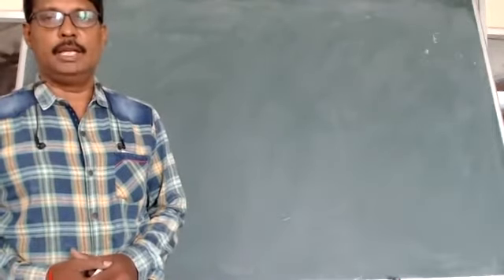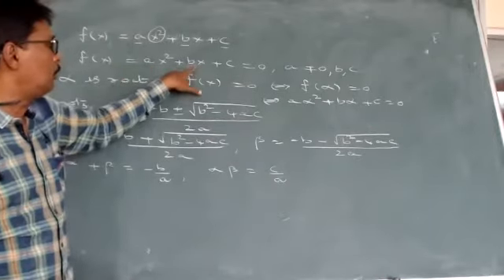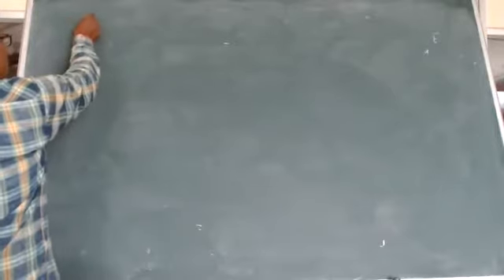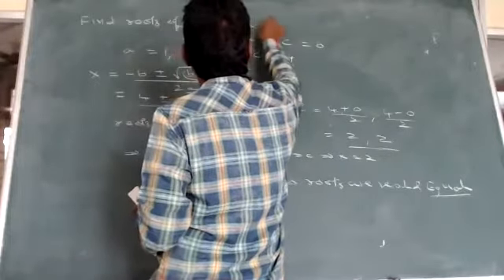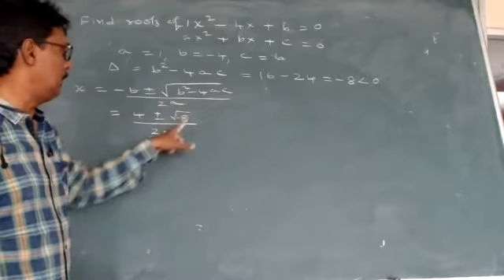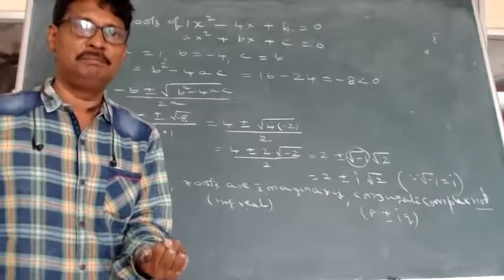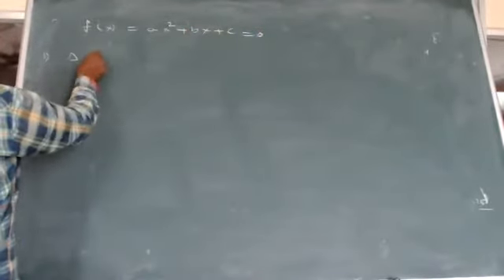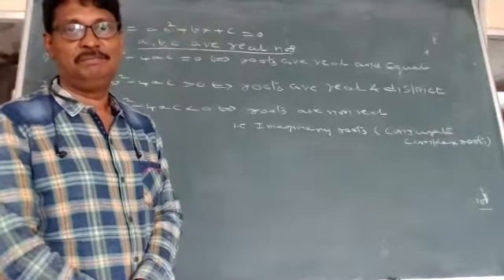KBN college|| Mathematics-IIA || Quadratic Equations || Prasad Sir || Part-2